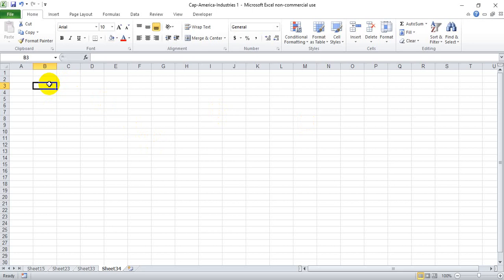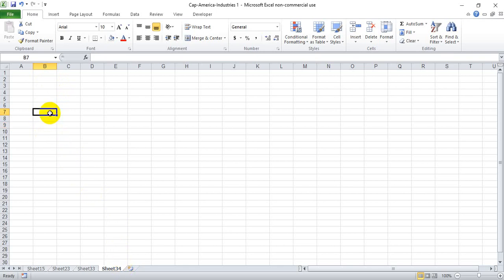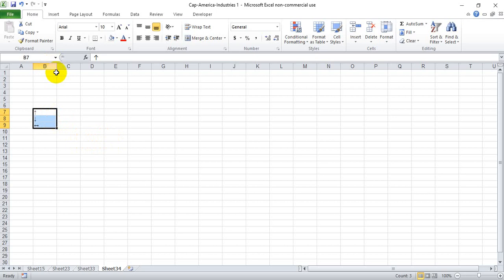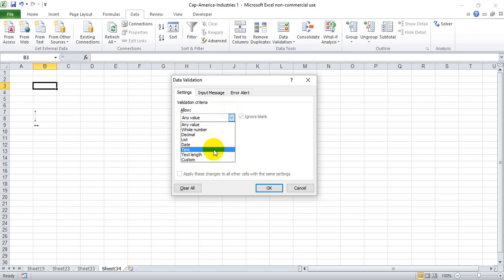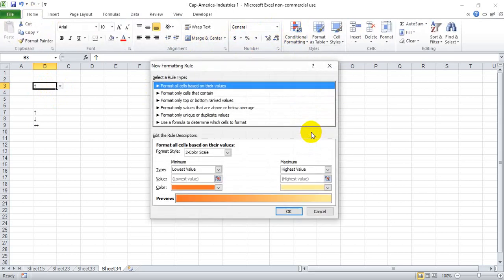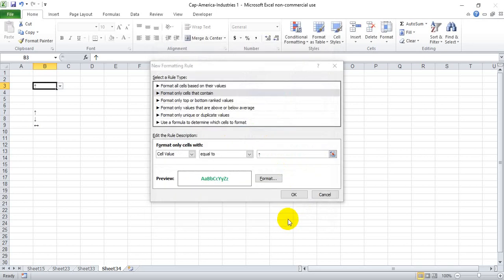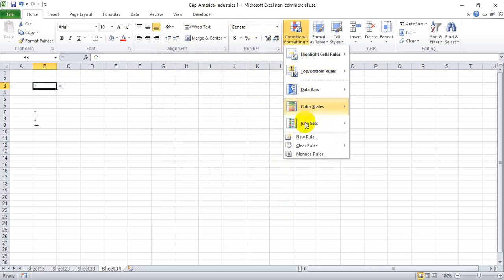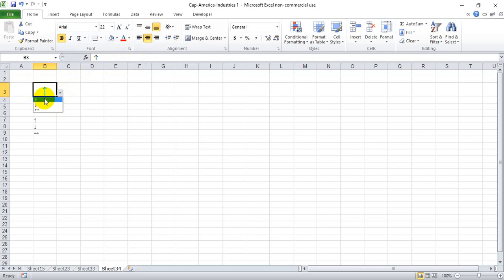How to create a drop down menu with different colored shapes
How to create a drop down menu in excel with different color arrows